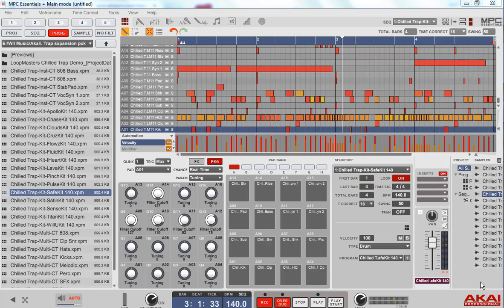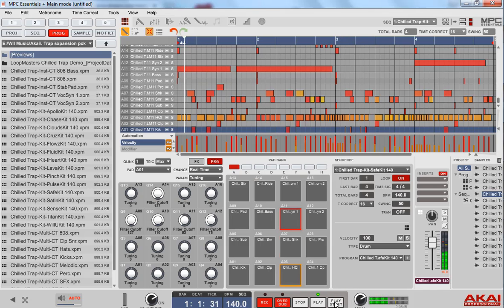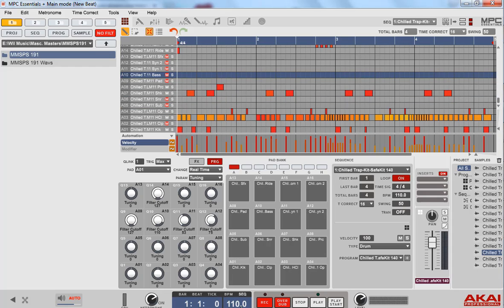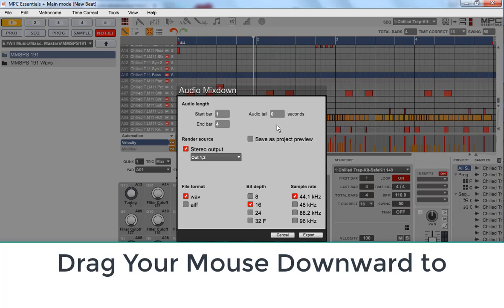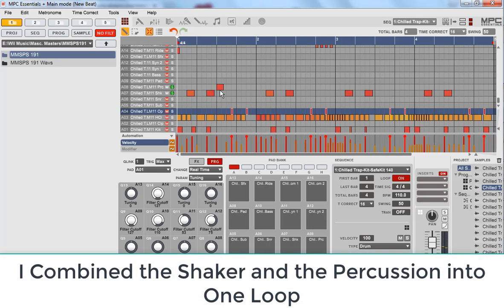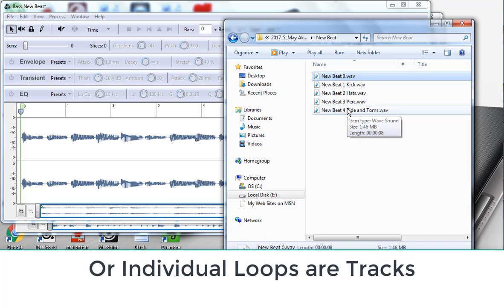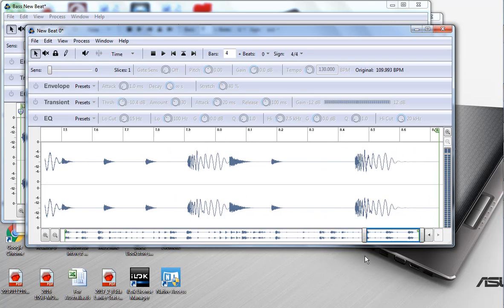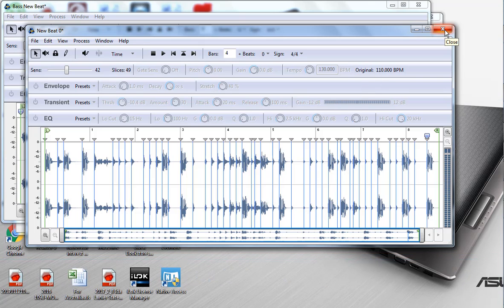Akai Expansion Pack Beat Making Free Drum Kit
Greetings Fam, This is Wil from Silekun, Inc. On this video, we will continue our explorations of Akai Expansion Packs as Compositional Determinants. We will manipulate the drum pattern, keeping it mostly intact.  Slow down the tempo, and export some of the sounds as drum loops to work in other DAWs.  I'm going to continue the process in Recycle, Studio One, Ableton Live, Adobe Audition and Native Instruments Maschine.

So I have already dragged and dropped the sequence marked Safe Kit, and the drum kit of the same name.  I have slowed down the tempo to 110 and muted and deleted all of the melodic or bass instruments.  The resulting loops that I am going to export contains kick drum, open and closed hi-hats, shaker, percussion, and two tom toms. It sounds like this.

I want to export several variations of the loop.  The main beat with all seven instruments that I just mentioned, and then a kick drum loop, a hi-hat loop, a shaker loop, a percussion loop and a loop for the toms.  So we will have about 5 loops altogether.

Propellerhead Recycle Ableton Live Adobe Audition Native Instruments Maschine Pre Sonus Studio One